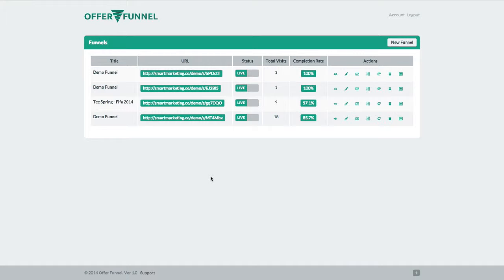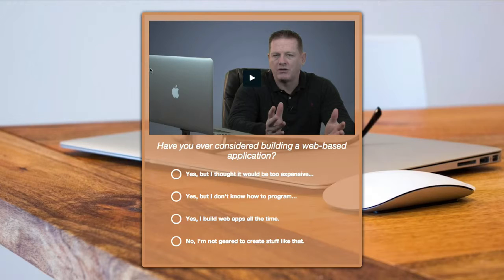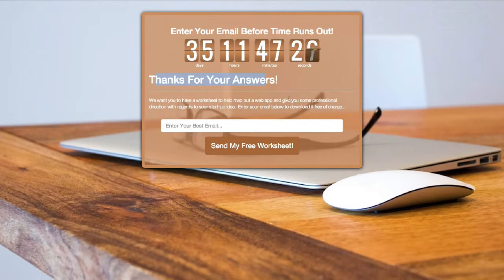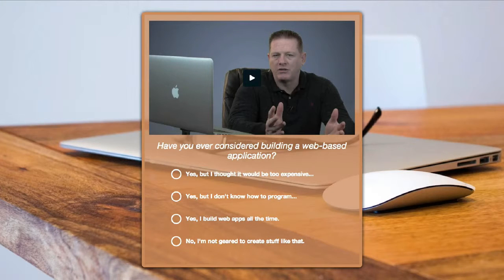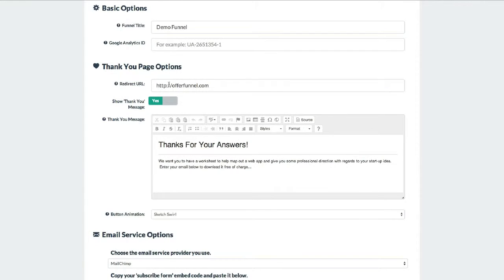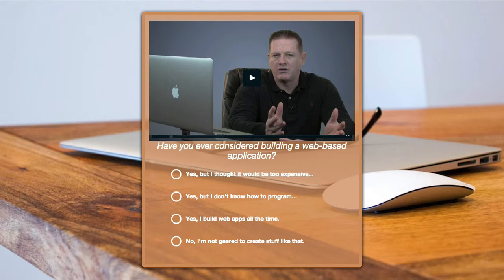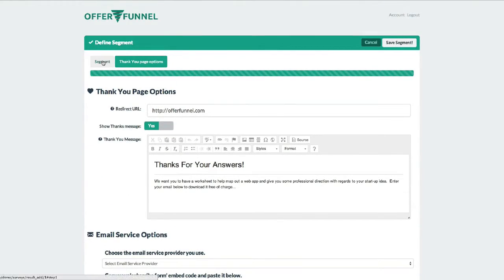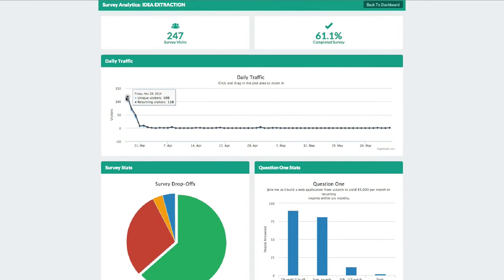Offer Funnel | Offer Funnel Review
for more review!

What is Offer Funnel  ?
Offer Funnel is web based software that helps you high-converting 'lead pages' to increase the number and quality of optins. With this Offer Funnel Software, you can create and manage a Facebook Fanpage Empire on autopilot -- using the most well-loved videos around the world. You can even use this Offer Funnel software to leverage
other Fanpages to build your own.The OfferFunnel software also is auto-segments your audience based on their responses and "micro-commitments".  This keeps the audience engaged and "ready" for your targeted back-end offers.

Offer Funnel Features :

Build Beautiful Surveys/Polls/Quizzes -
Add Countdown Timers
Full-screen Background Images Or Videos
GoToWebinar Integration
Retarget Funnel Visitors
Unlimited Control
Integrate Any Auto-responder

Benefit of Offer Funnel

OfferFunnel will automate a workload of tasks for you. So all you have to do is sit back while
your videos start going viral, while you generatehighly-targeted leads, while you discover what the competition is posting and while your fan page
start getting LIKES after LIKES after LIKES! Imagine having all these features in a single, lightweight app :

Generate Facebook Leads -- search for videos using fan page name or keywords; get number of likes, comments and shares; get user IDs
Tap into Youtube -- search for videos usingkeywords; get number of likes, comments and views;
get Youtube link Robo + Templates -- Create video templates and automatically schedule videos to any of your fan pages with your own status updates Opt In Templates -- Easily integrate call to action buttons and adverts on any videos you want to post

    Engage Your Visitors - It's uncanny how we are programmed to answer questions!  It's just in our nature as human beings.  Why don't more sales pages incorporate questions?  It's because they're not interactive.  That changes with OfferFunnel! Easily engage your visitors with surveys, polls, or quizzes to keep them involved in your sales process, like nothing else out there!
    Segment Your Email Lists - Take the guesswork out of determining which list they go on.  Let OfferFunnel present different opt-in forms depending on how they answer your questions.  Now, all you have to do is setup email sequences to target each segment and really ramp up your conversions!
    Customize Your Offers - Send folks to different offer pages depending on their answers to your survey, poll, or quiz...and use customized offers to communicate personal messages that will resonate with them specifically!  Let the power of OfferFunnel turn your visitors into sales you can nurture for the long term.

OfferFunnel Software
OfferFunnel Neil Napier
Offer Funnel Review
OfferFunnel review
Offer Funnel demo
Offer Funnel reviews
OfferFunnel software review